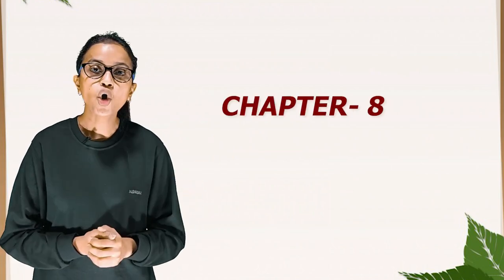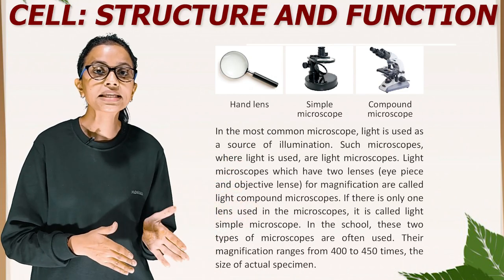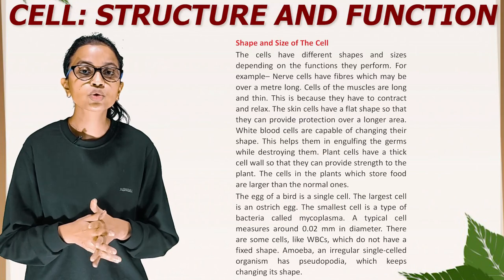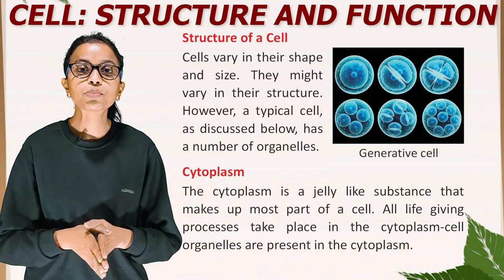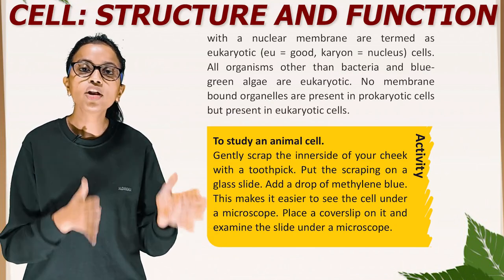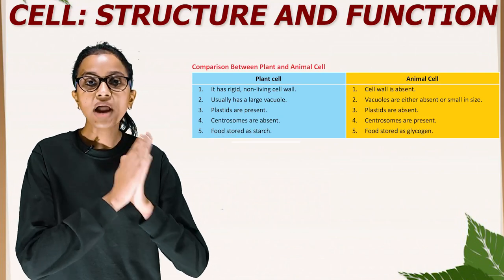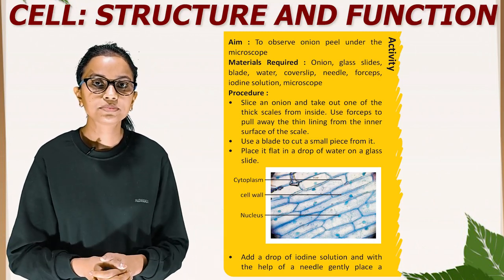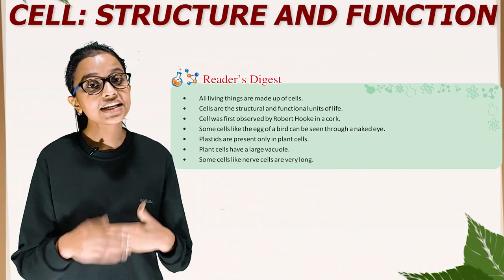Cell : Structure and Functions II CH-8 OF CLASS 8 II ESSENTIAL SCIENCE IRISH.